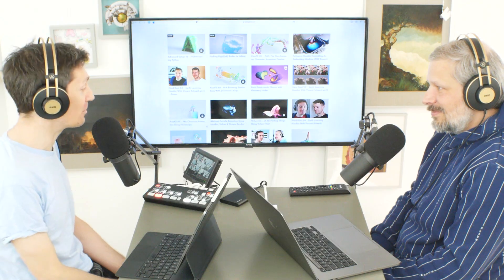Nerd Rant 2.0 - Ep.17: Using Python Libraries In Houdini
Before leaving for easter holidays, Manu & Mo discuss the usefulness and pain involved in using Python libraries in Houdini's SOP context to easily access higher level functionality like arcane file export or intricate math.